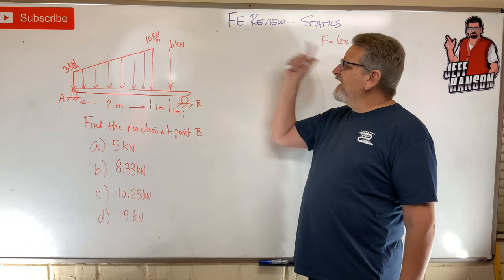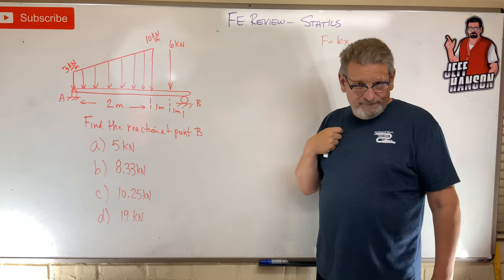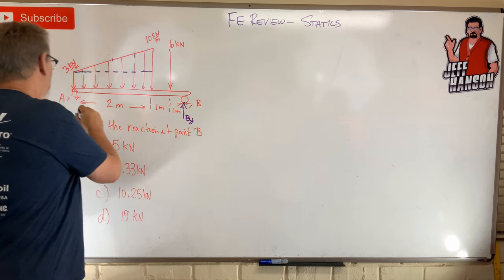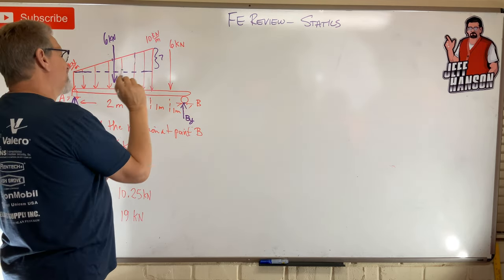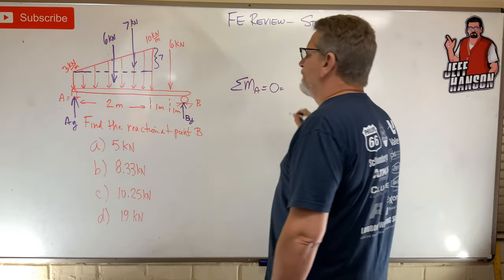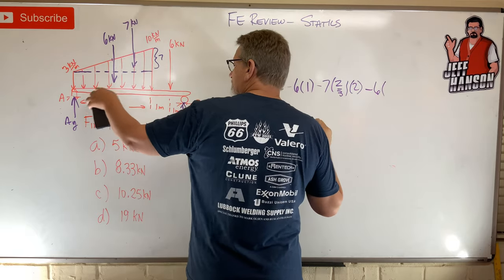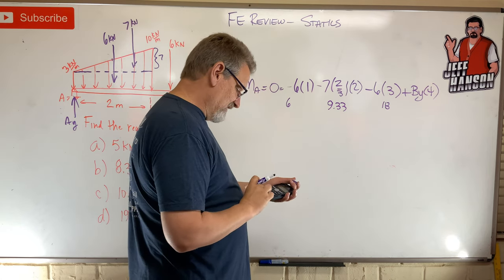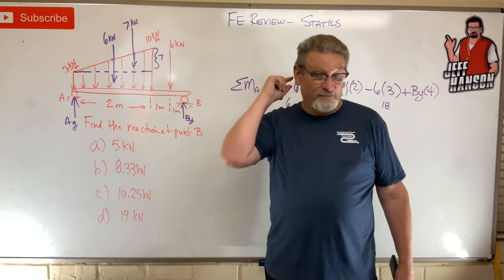FE Review: Statics Problem 13